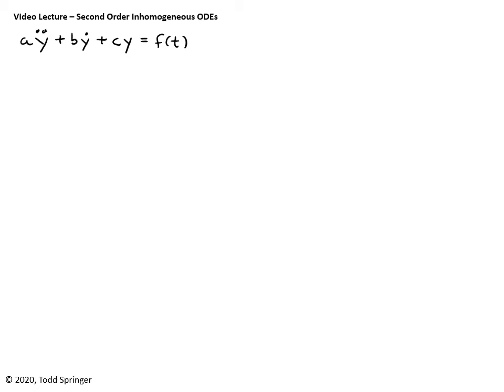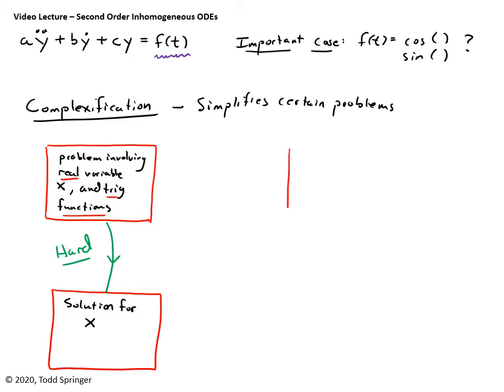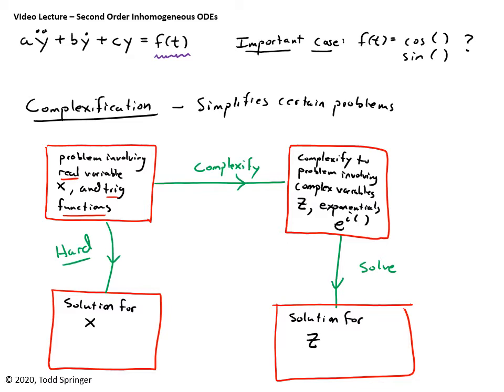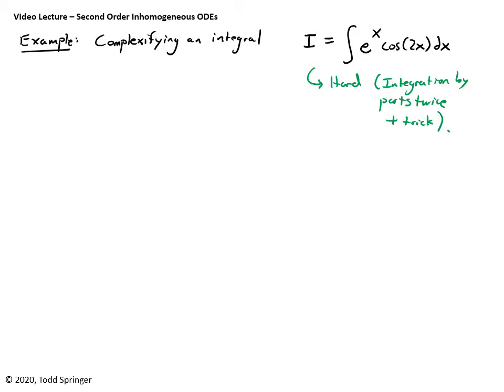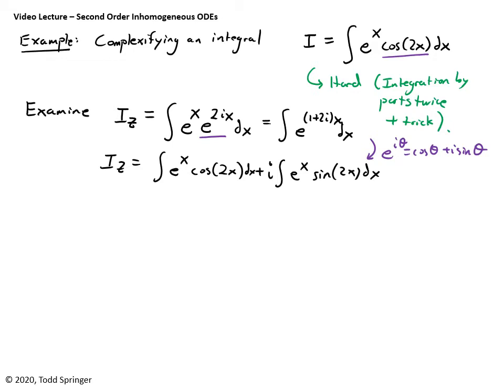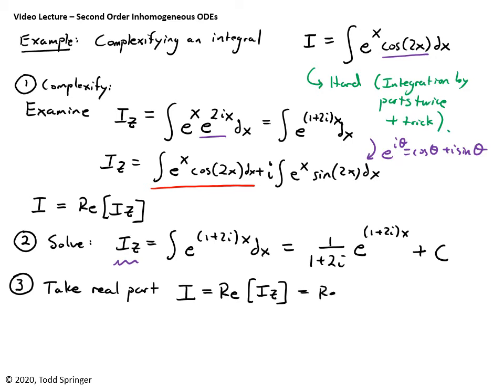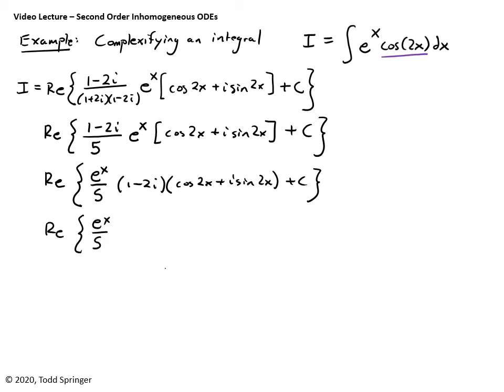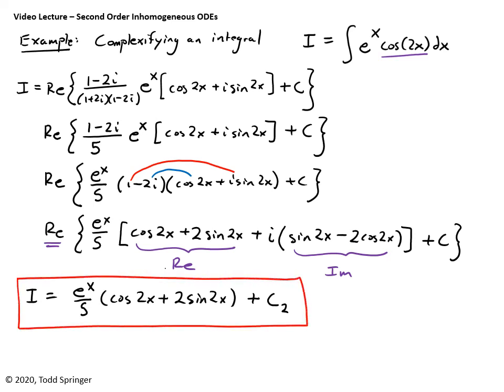Lecture - 2nd Order Inhomogeneous ODEs and Complexification (Part 2/3)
This 3-part lecture comes from a course on mathematical physics.  Students are reminded how to solve a second order inhomogeneous differential equation using homogeneous and particular solutions.  The technique of "complexifying" a differential equation is introduced as a time-saving tip.  Examples and poll questions are provided throughout.  Part 2 of 3.